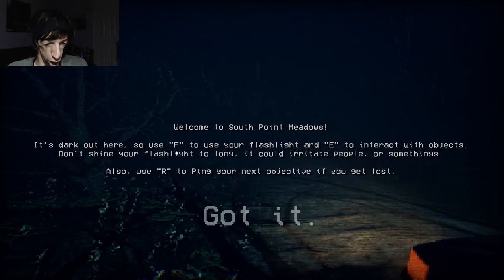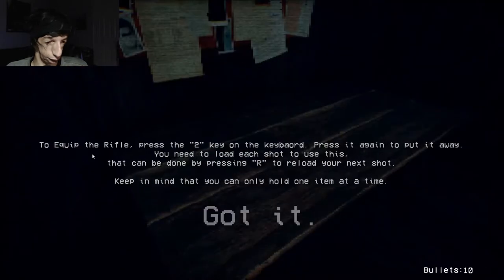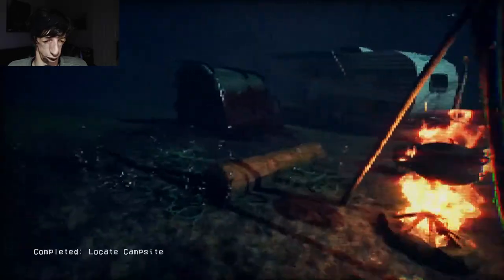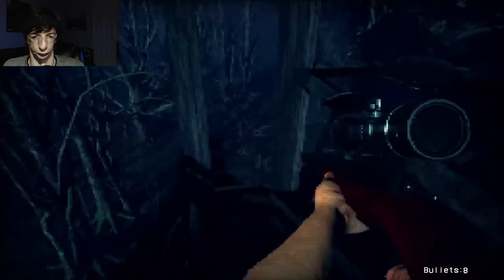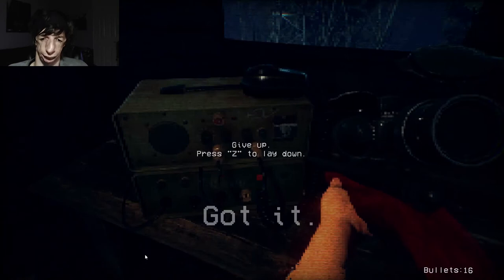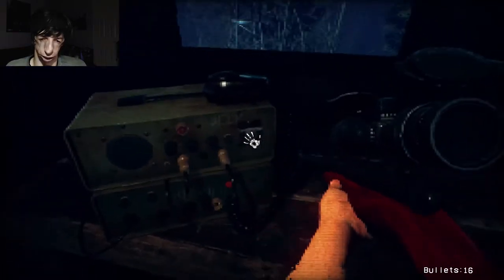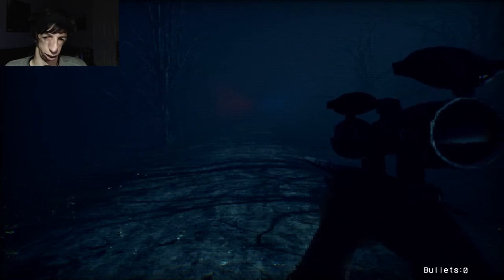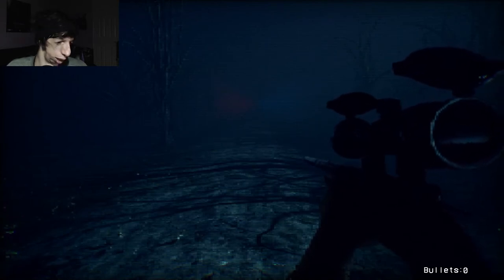Is This It, The End..!? | Siren Head Pt. 4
My thoughts in conclusion with my playthrough on this game... After making the Video.

Is this it...? Is this really it, the end..? At the time of me recording this video before I tried editing it, I had no clue, This is probably one of the most Buggy Experiences I've ever had with a game. Apparently, it's not even the full game, and yet even I'm unsure about anything on that. I can see the potential in this game (I sure hope the game developer UndreamedPanic didn't give up on this game of theirs, I can understand how difficult it can be to create a game), I'm just very mixed about my experience playing this (2020) Siren Head Game made by UndreamedPanic, You can support the game developer if you're interested.